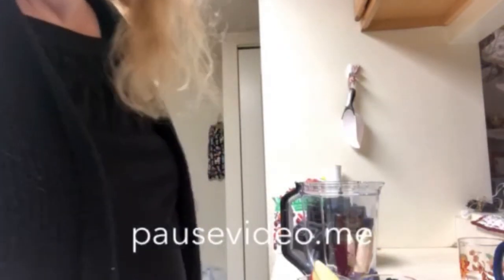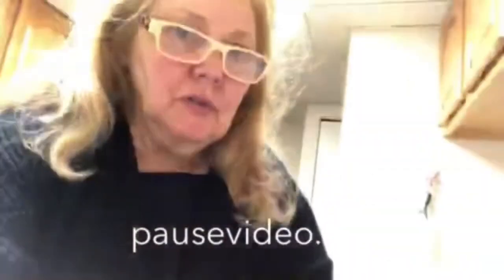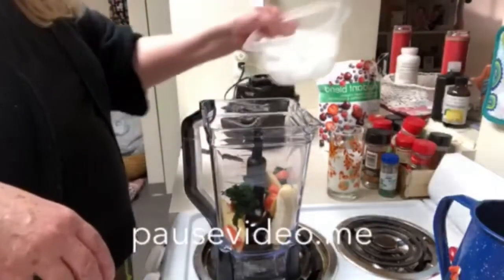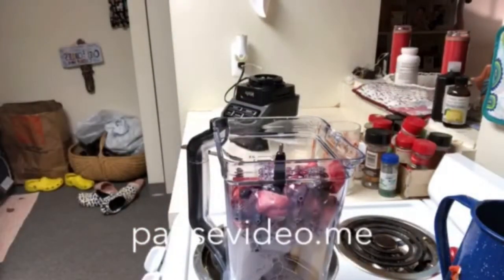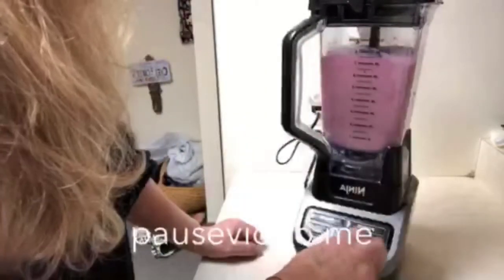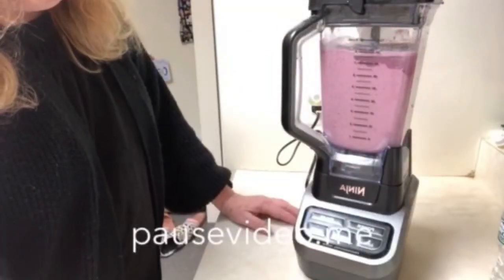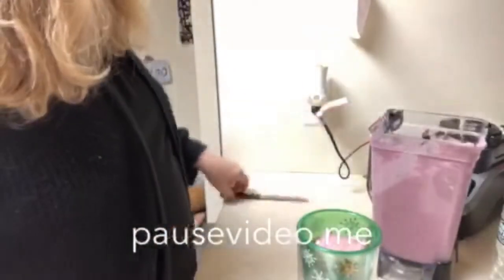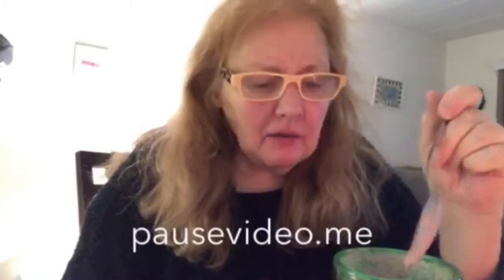A CHER&CHARLIE SMOOTHIE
It may not be the best, but I’m determined to make the best smoothie ever. Smoothie war with my buddy Mike! Hopefully he’ll help me out God bless and have a nice night!